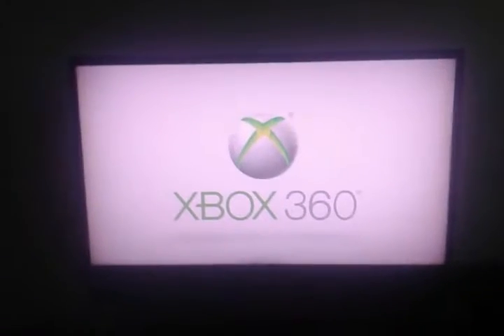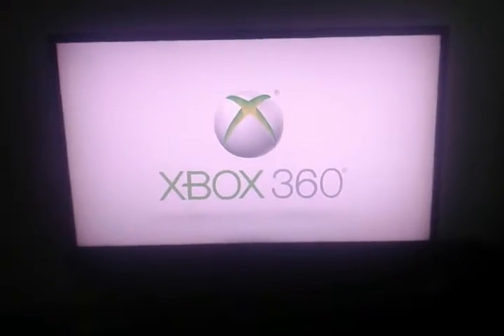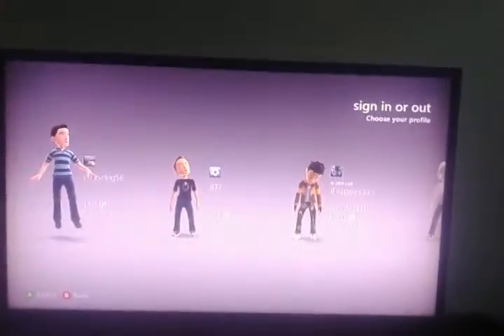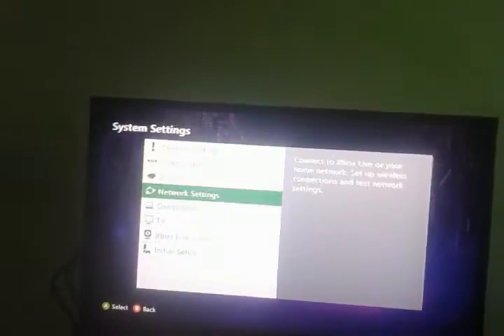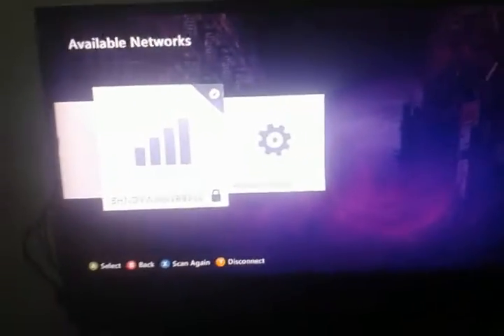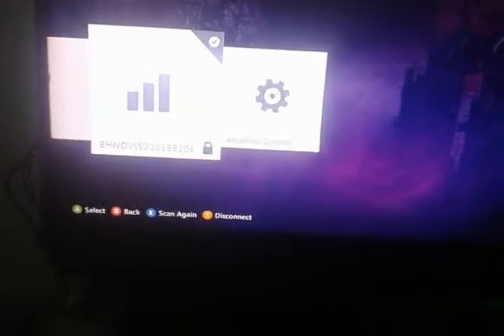May 7, 2016